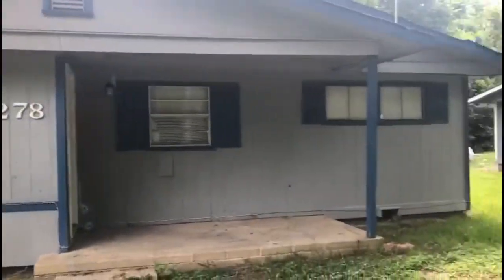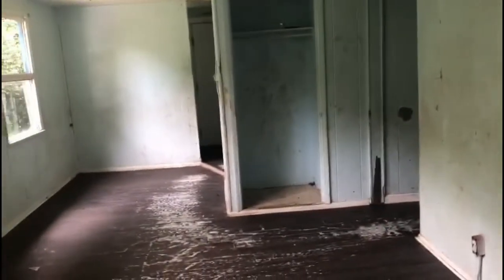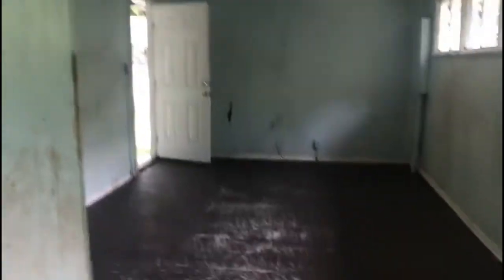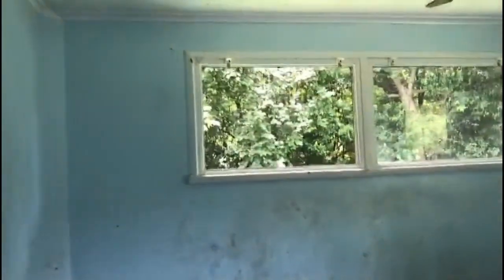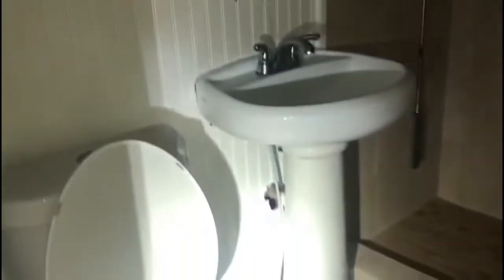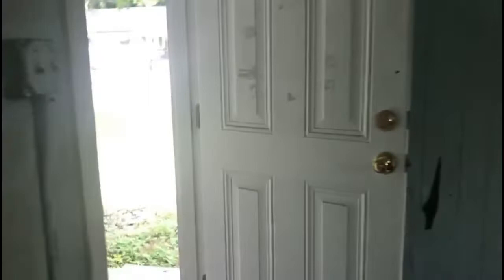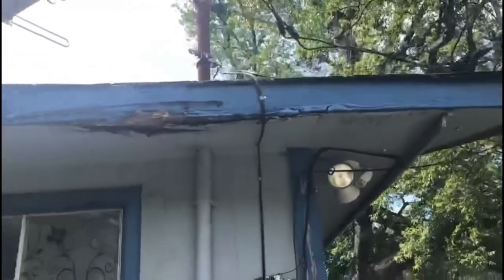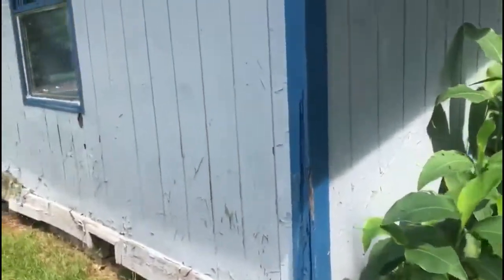2278 Ballard Pl, Macon, GA 31206 - Walkthrough Video - 08 03 22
[Address] 2278 Ballard Pl, Macon, GA 31206

Contact Azure Realty/Mordy Birnbaum for more information!

 to view more pictures of this property.

[Property Description] Great investment opportunity! Located 8 minutes from Macon Mall, 2 minutes from Mercer University, and 8 minutes from Downtown Macon.  Sold As-Is. A deal you don't want to miss!

Facebook! @AzureRealty
Instagram! @RacheltheRealtorATL
LinkedIn! @Rachel Lipszyc

Brokerage Number: 78994
Broker: Betzalel Levin
Licensed in: GA